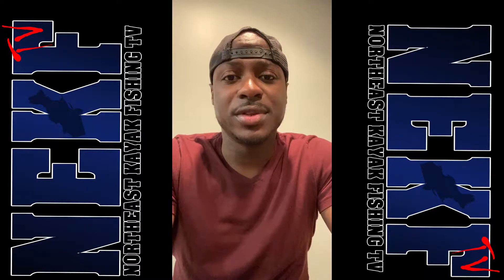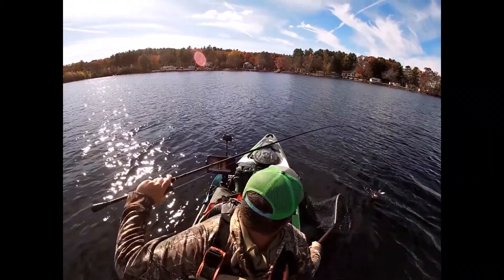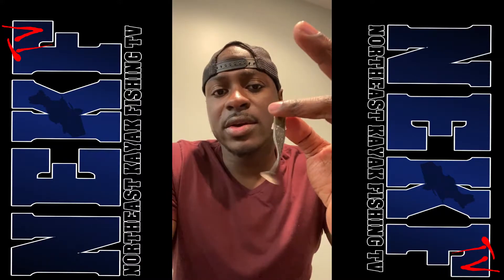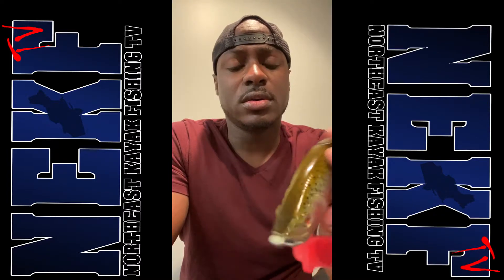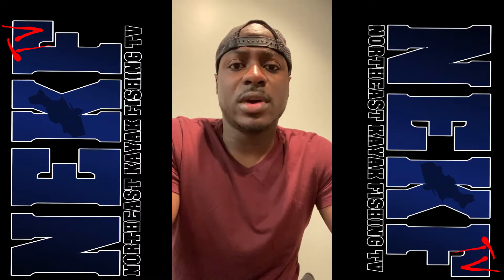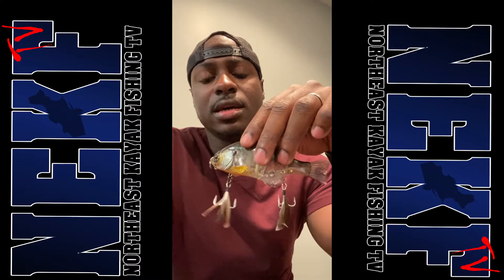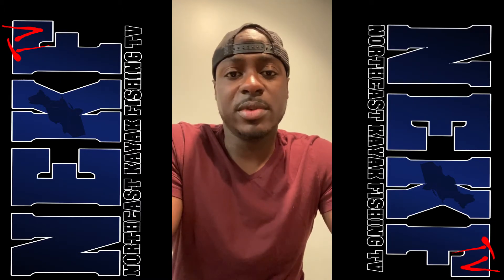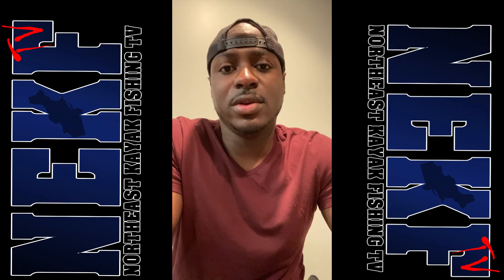Dustin Stevens Talks swim baits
In this video team member Dustin Stevens gives a brief beginner video about fishing swim baits for bass. Big or small, swim baits are a great way to put a couple kicker fish in the boat.